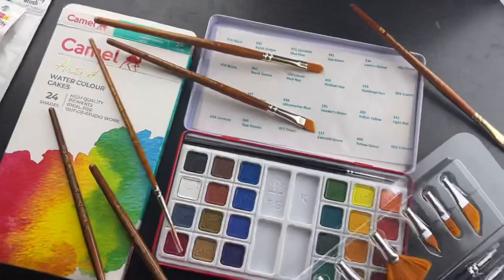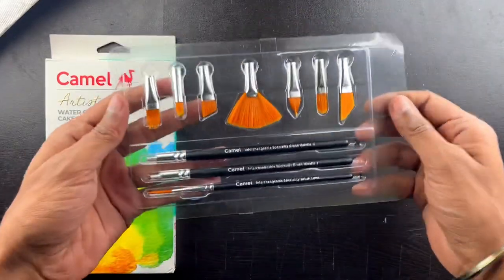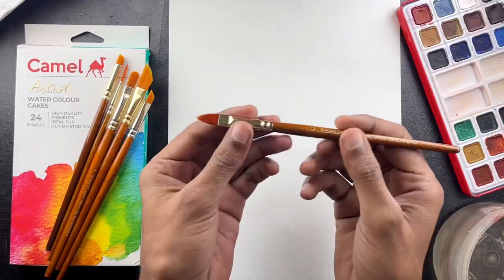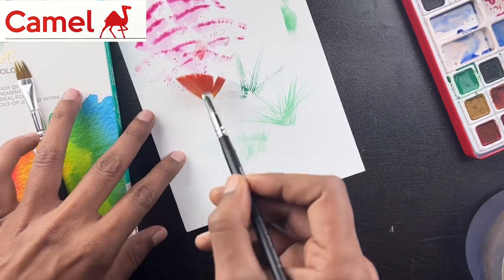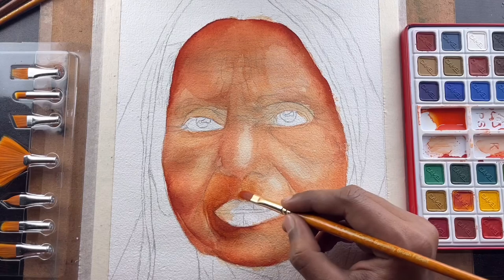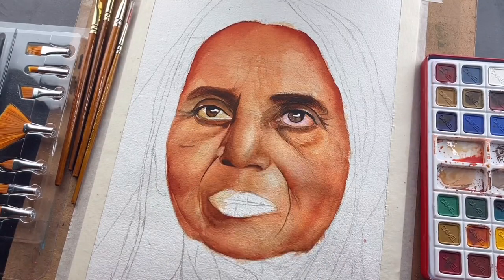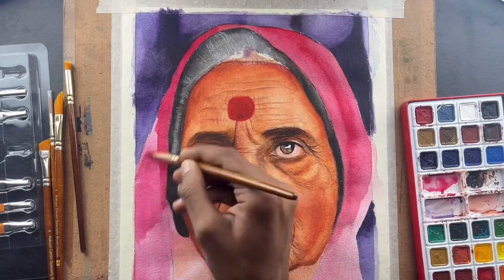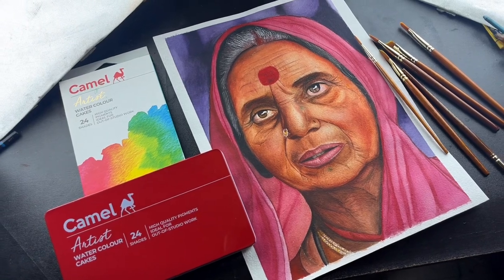Camel Artist Watercolour Review | Painting Tutorial | Watercolour Techniques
Product Used 👇
Camel speciality Brush - 00:48 to 00:59
Camel Interchangeable Brush - 01:00 to 01:25
Camel Artist Watercolour- 01:26 to 01:46

Pro Tips 👇
Use more water (wet on wet Technique).
Use light to dark layer of colours.
Give maximum time to detailings using liner brush.